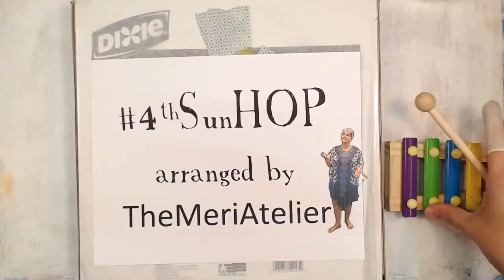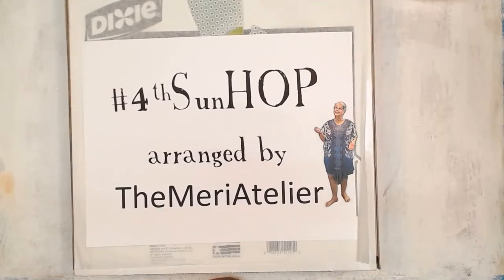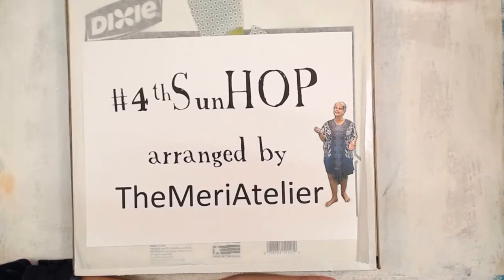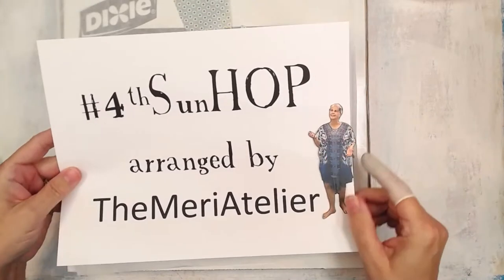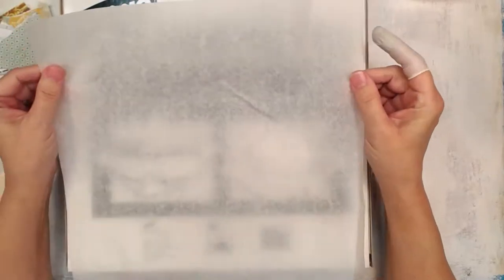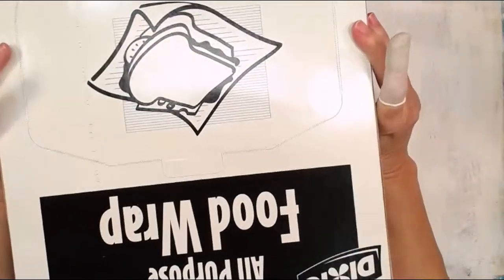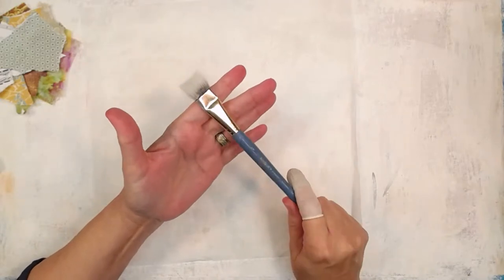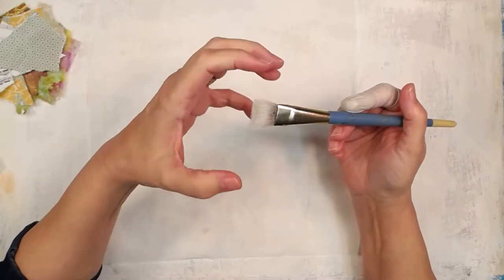4thSunHop I just wanta Serendipity paper Part 1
This month’s Theme: I wanta . . .
Please Be sure to follow the LIVE HOP with theses LINKs in Central time
6:35-7:05 Lovely Malia
7:10-7:40 She Spins Juanita
7:45-8:00 Break
8:00-8:20 iLove2Paint AyalaArt
8:35-9:05 Crafting On a Budget Mabel
9:10-9:40 Lisa My Eclectic Life
9:45-10:15 Crafting Mamas Shelley
10:20- whenever TheMeriAtelier
To Roll back around to see the ones you may have missed click the next link
Once the LIVE is over, we will do our best to update this list for direct links to the recorded videos. Thanks so much for your time, likes, shares and subscriptions!
Ingredients were: Scrap Papers; book papers; Liquitex Mat Medium; Aleene’s Original Tacky Glue; Archival Ink Black; Deli Paper